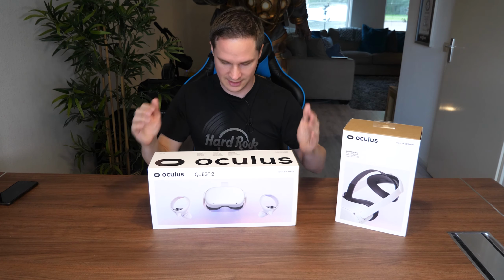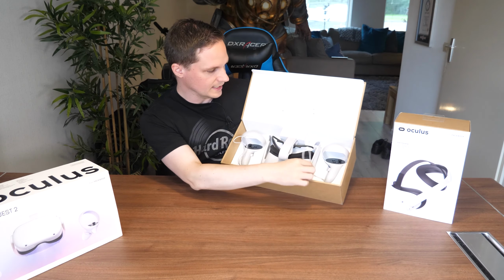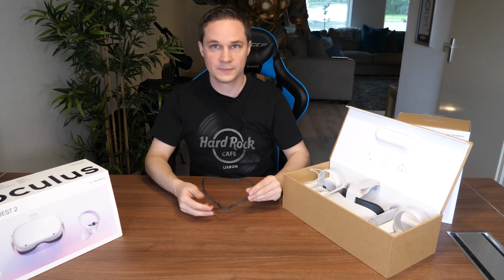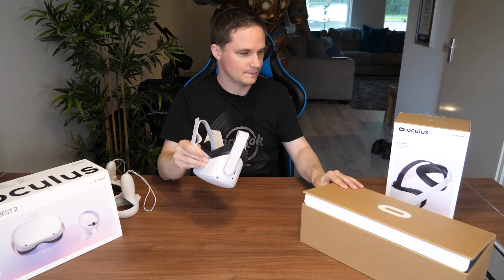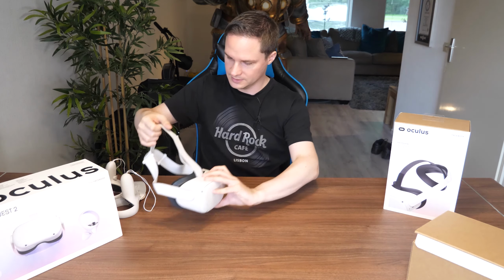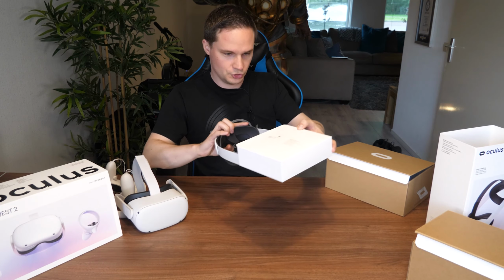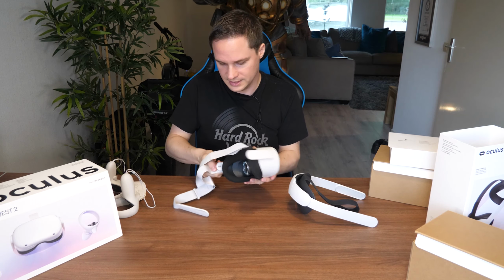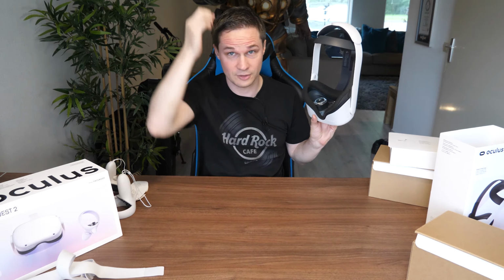The Oculus Quest 2 is here - Check out what's inside the package (Quest 2 unboxing)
Price 64GB € 349 / $ 299
Price 264GB € 449 / $ 399

► Partner
vrforum.de
mixed.de